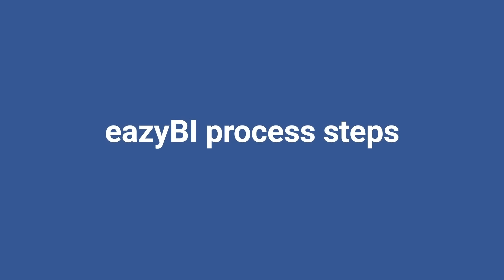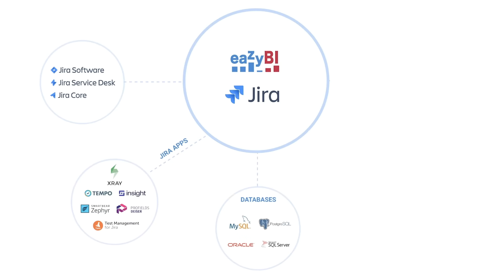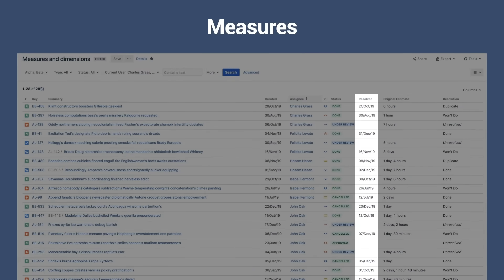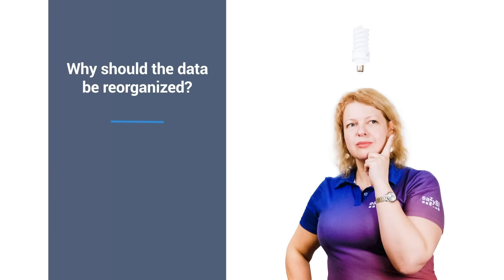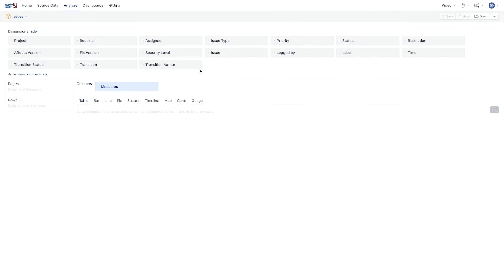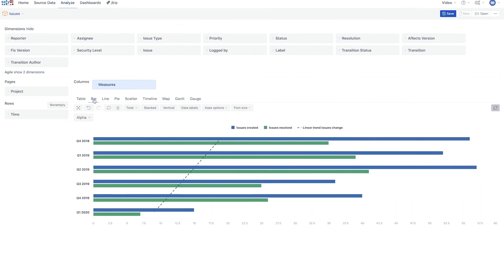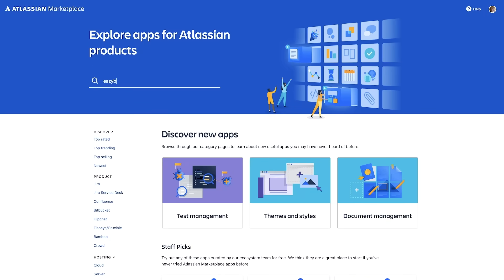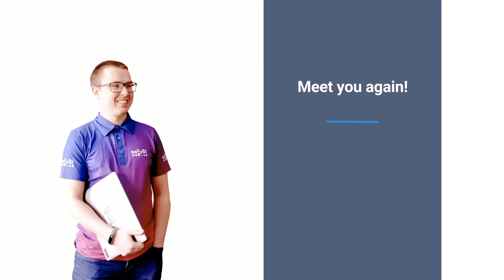Introduction to eazyBI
Get to know what is eazyBI and understand the basic concepts of BI. Introduction in main eazyBI process steps: import data - create reports - share them!